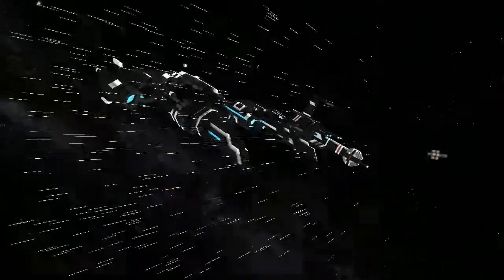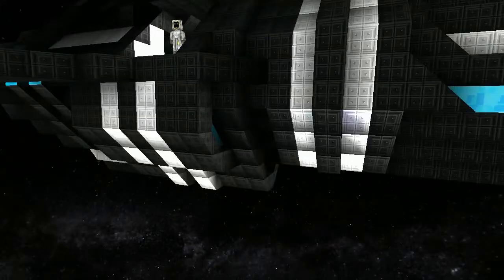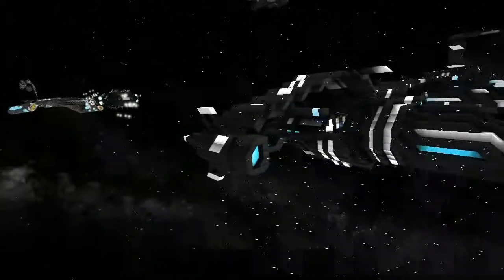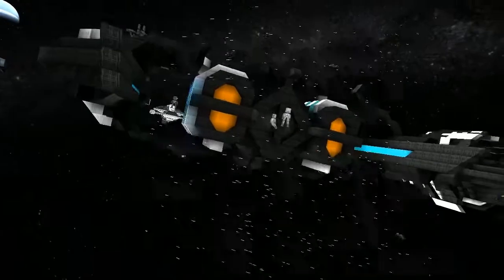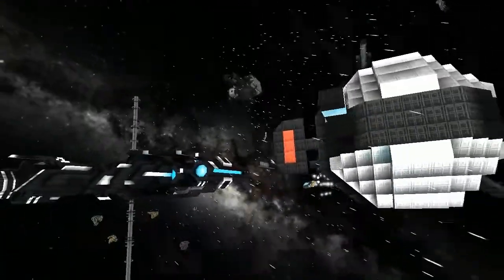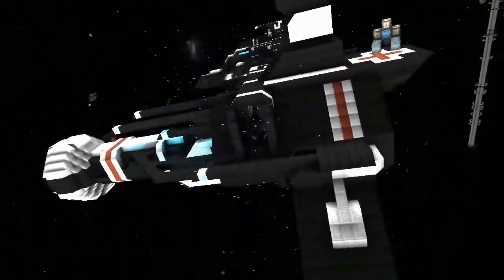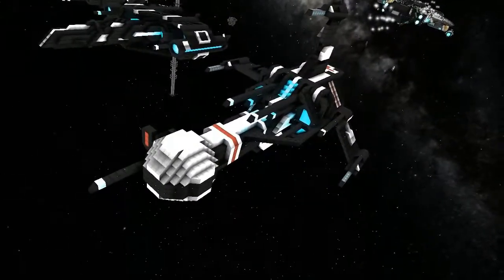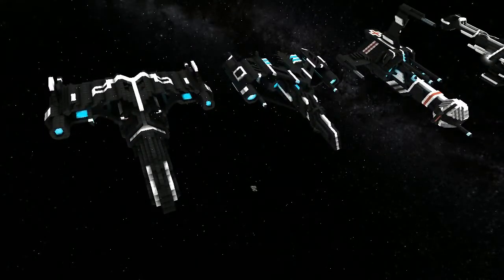Starmade Ep617: Aurora, Borealis & Serona by Dalmont [lineup reviews]